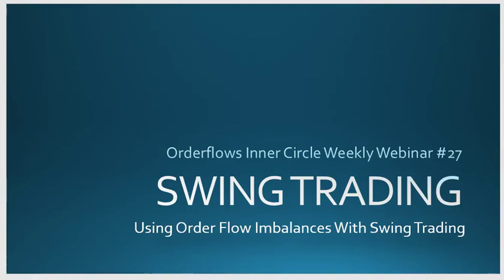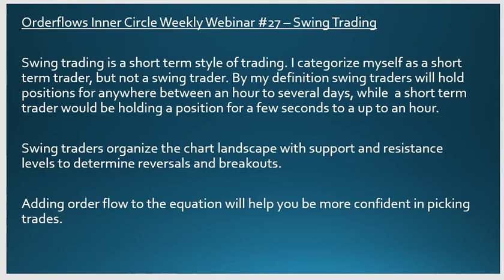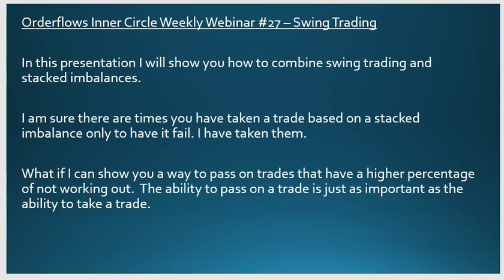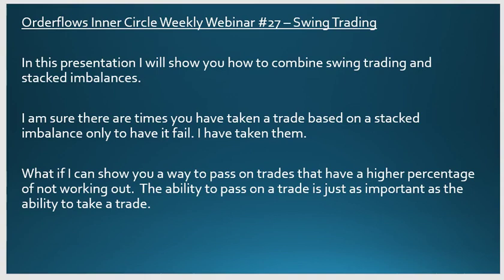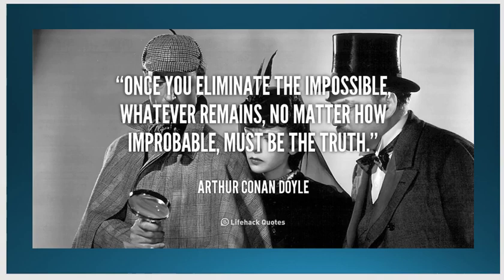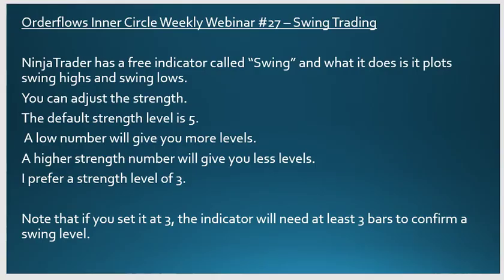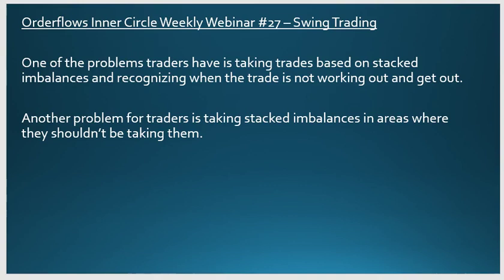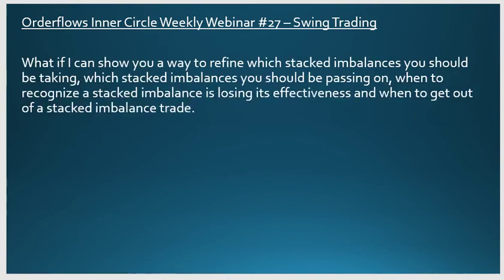Orderflows Inner CIrcle - Swing Trading Webinar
Orderflows Inner CIrcle Weekly Webinar 27 Swing Trading